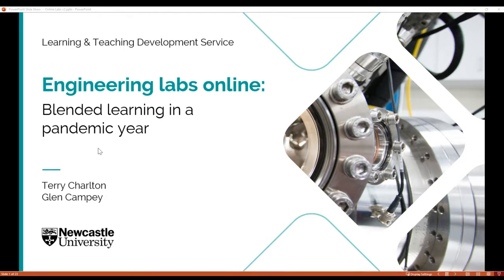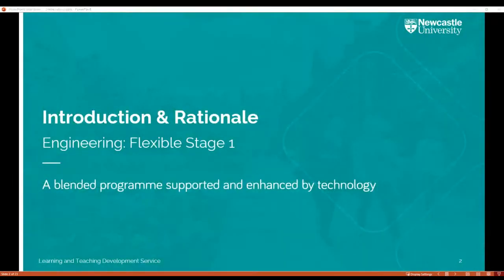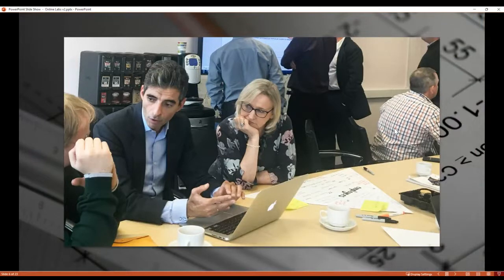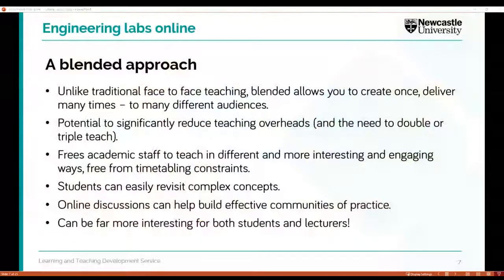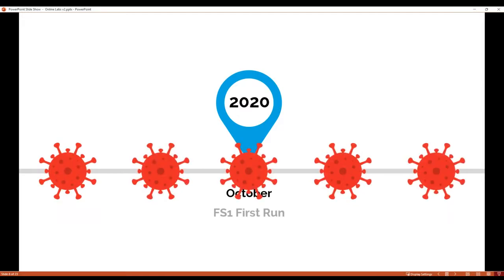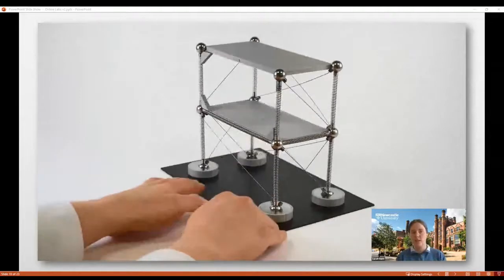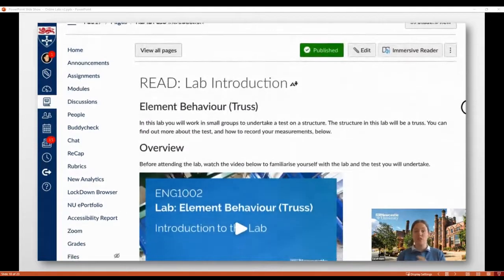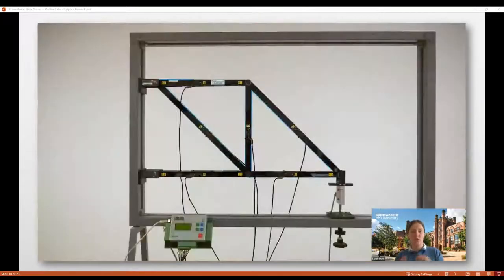CPD Webinar - Engineering Labs Online: Blended Learning in a Pandemic Year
CPD Webinar - Engineering Labs Online: Blended Learning in a Pandemic Year / recording_1

Presenter:  Glen Campey and Dr Terry Charlton

In the lead-up to the 2020/21 academic year, the School of Engineering at Newcastle University were undergoing some changes to their Undergraduate delivery, looking to combine four programmes – Civil, Electrical, Mechanical and Marine Engineering – into one ‘Flexible Stage One’, where Engineering students gain a good overall foundation before specialising during Stage 2.

In order to accommodate the increased numbers of students, the school planned to move to a more blended learning delivery, allowing for greater flexibility in delivering lectures and lab-based activities. This also coincided with a switch to an improved VLE platform, which would enable the use of online tools to assist with remote delivery.

The arrival of the pandemic meant that changes to the plan were necessary, as teaching would have to move fully online. This meant adjustments, to labs in particular, to enable students to still meet the learning objectives by completing labs remotely.

In this webinar, we will discuss how we created and delivered these labs: from how they were structured in a new VLE, to the different methods used to enable students to complete the labs from home.